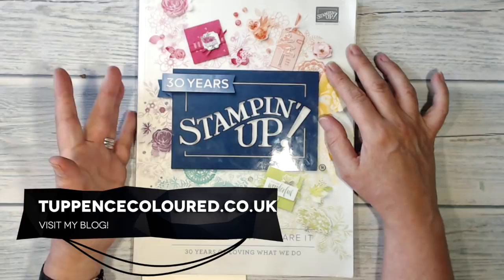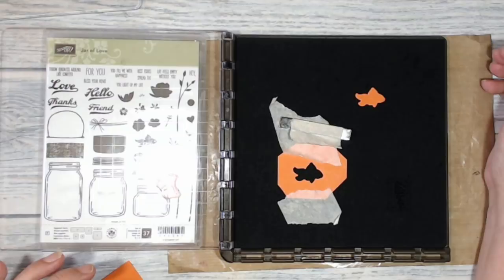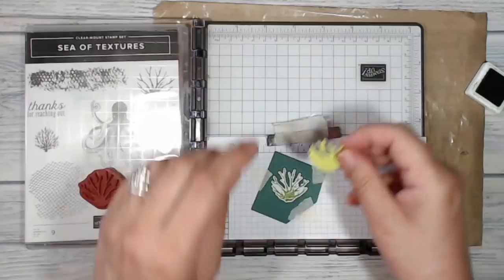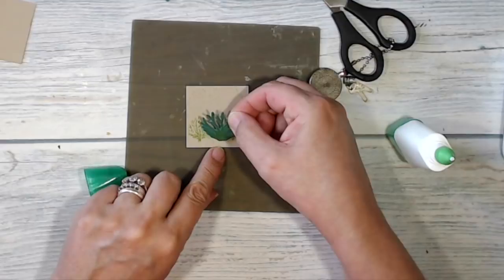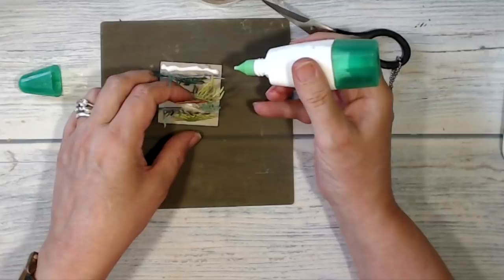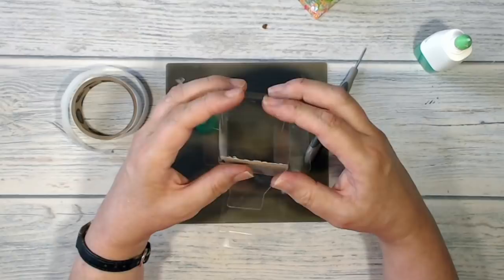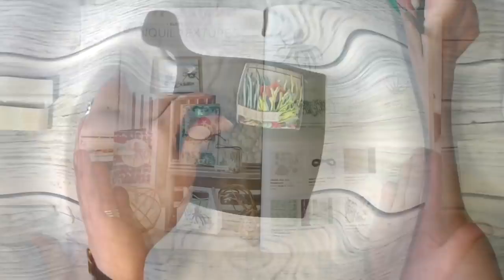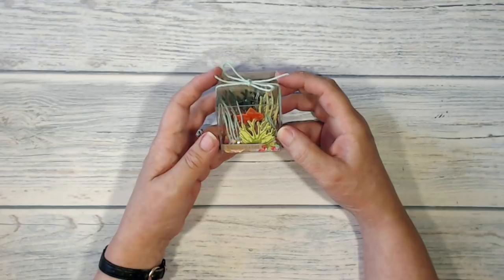Stampin' Up! Mini Aquarium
ed